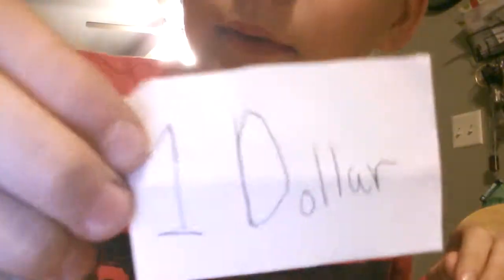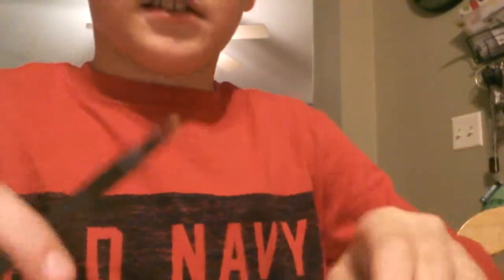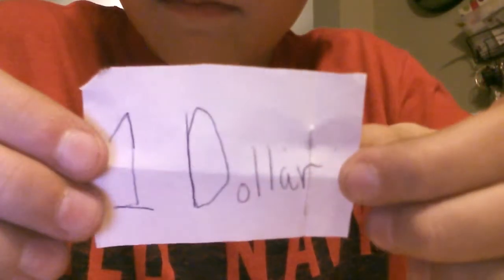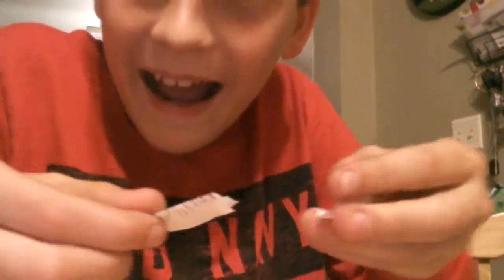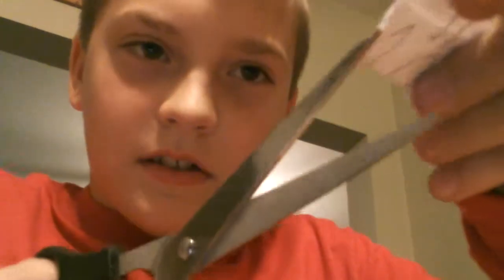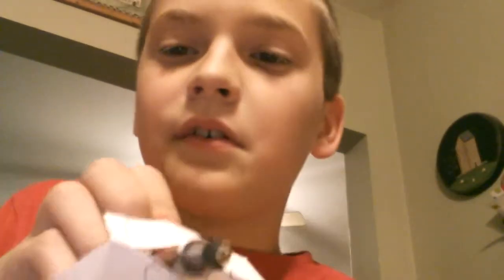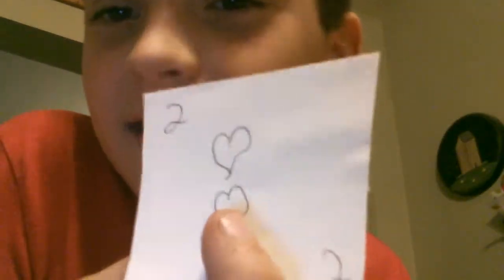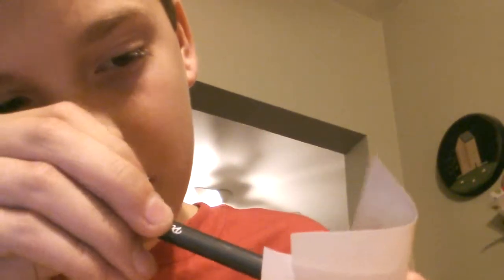Cool magic trick i just learned😂😂